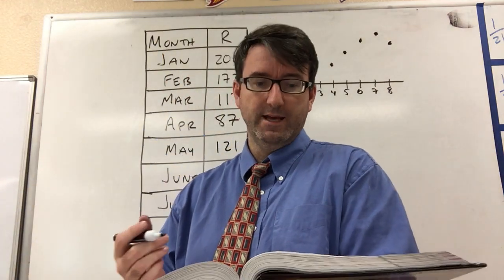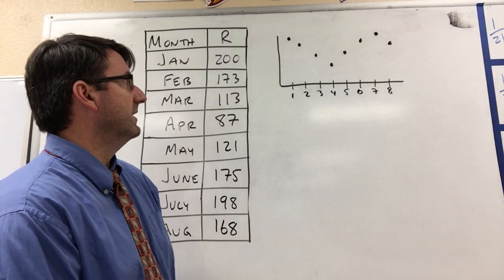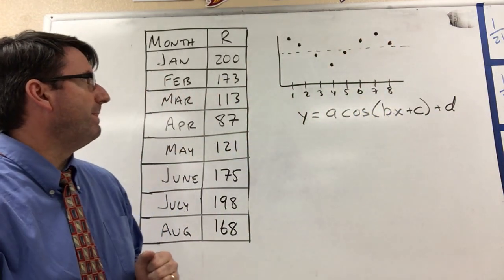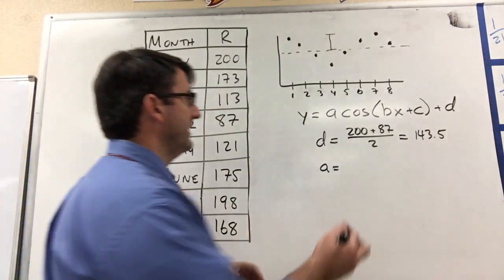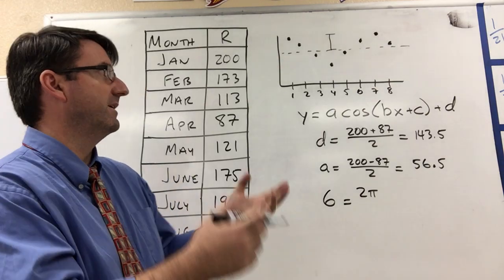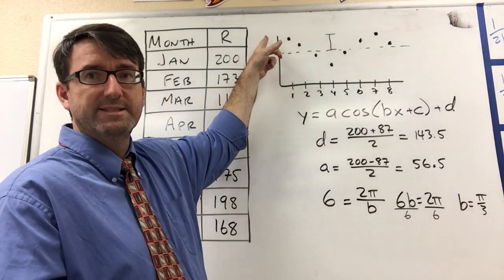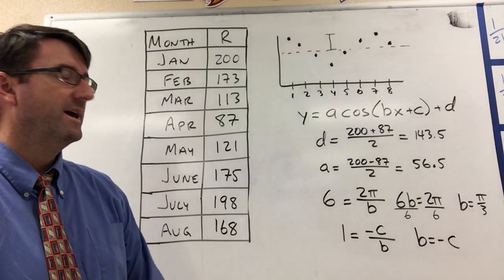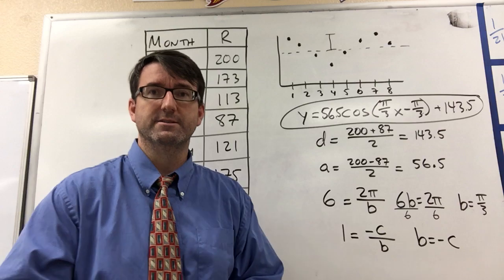Precalculus - Chapter 4-4, Problem 20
Modeling data with a sinusoidal function